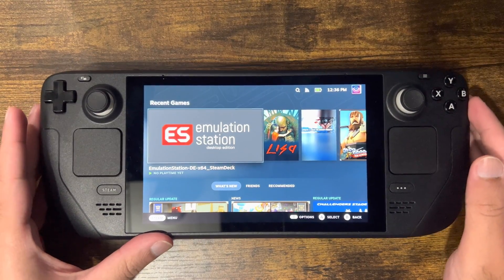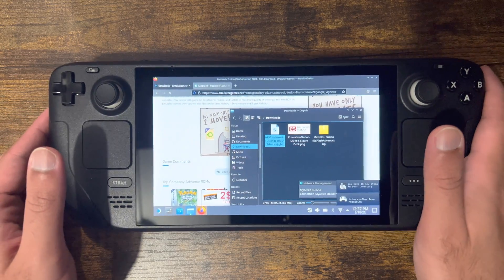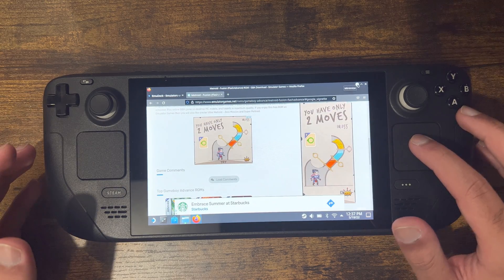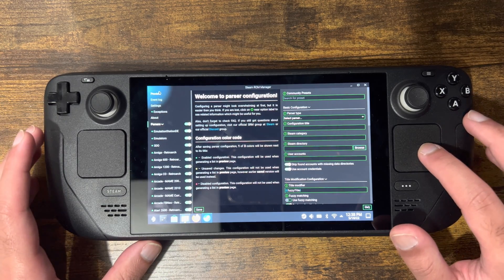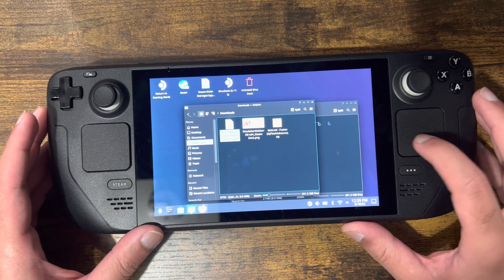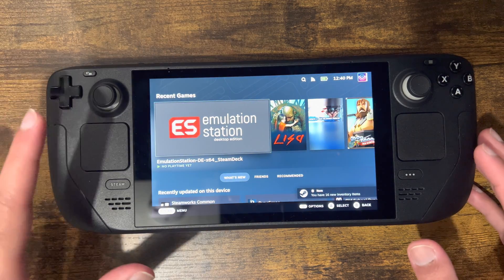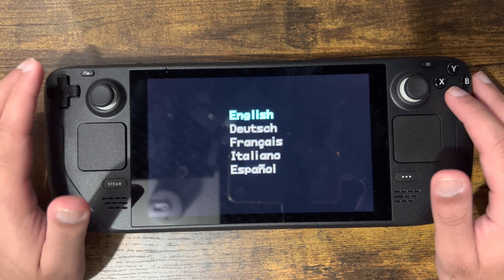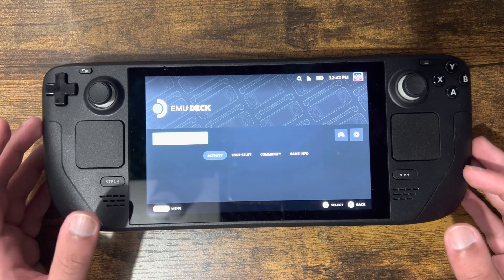How To Install Emulator On Steam Deck - EmuDeck Set Up Tutorial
In this video, I talk about How To Install Emulator On Steam Deck - EmuDeck Set Up Tutorial